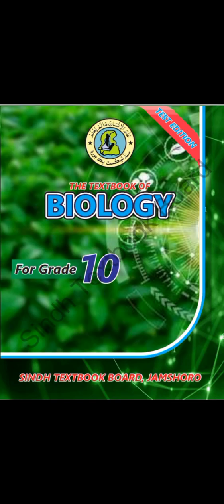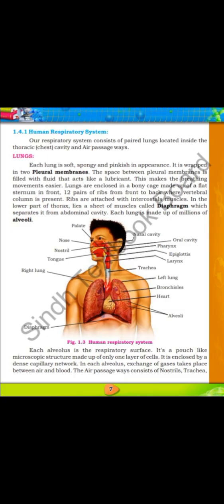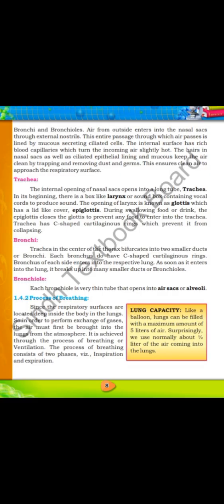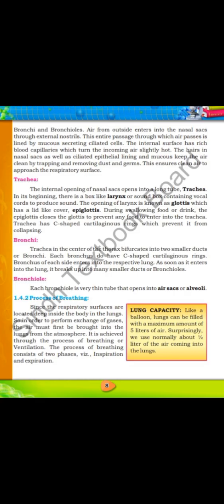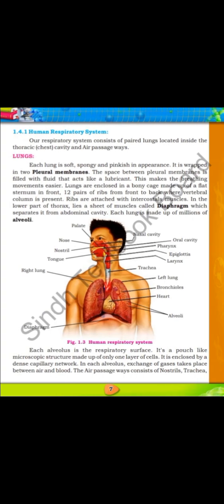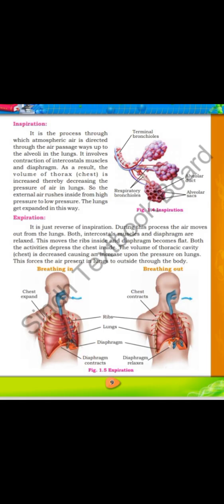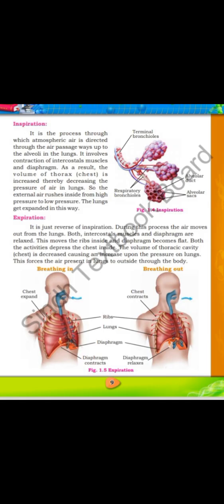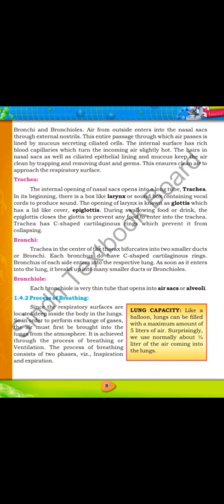Human respiratory system# Lec-2 (English)#10 Class Biology Book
trachea, bronchi, Bronchiole and mechanism of respiration has been discussed also lung capacity has been discribed
@10 class biology book